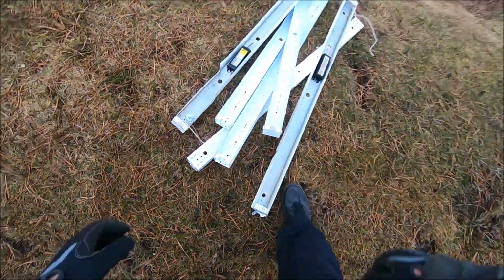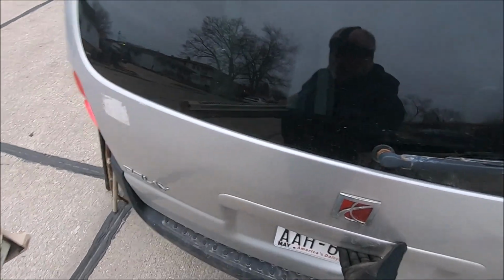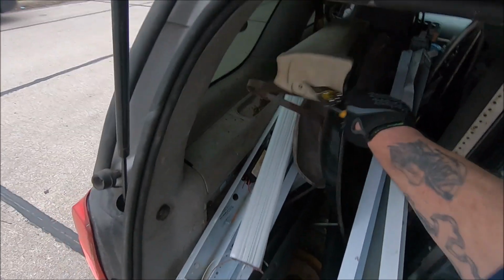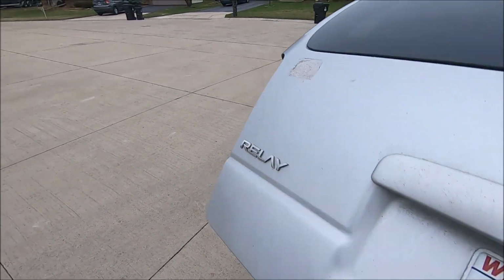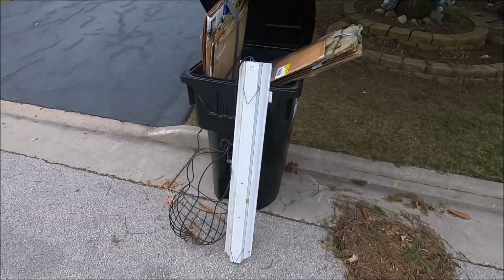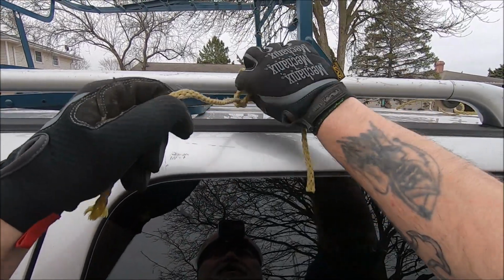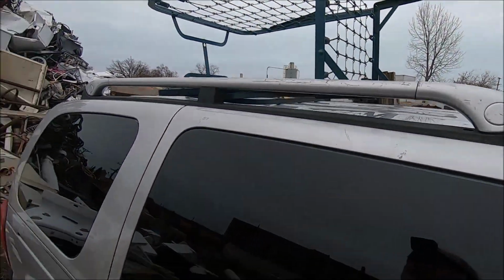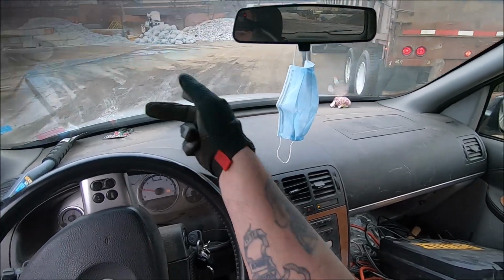STREET SCRAP & SCRAP YARD 3.24/25.2021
Hit the curbs Wednesday and Thursday. Then a drop at the yard. ENJOY!